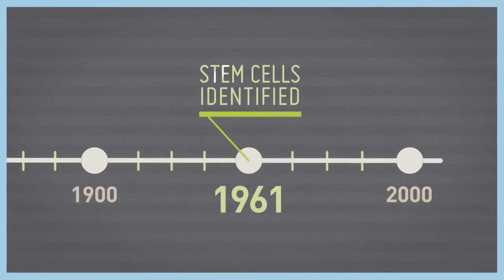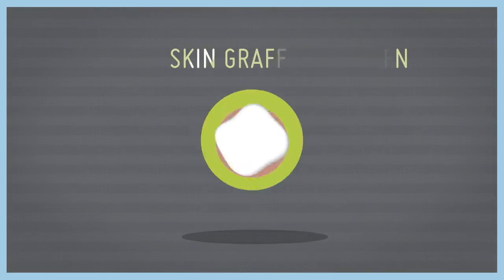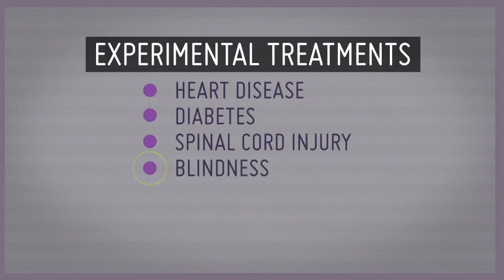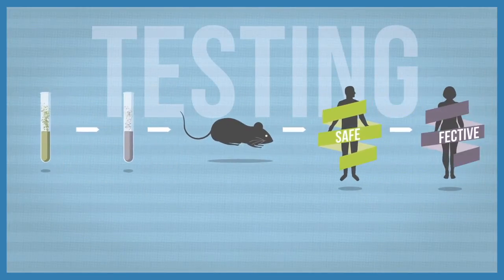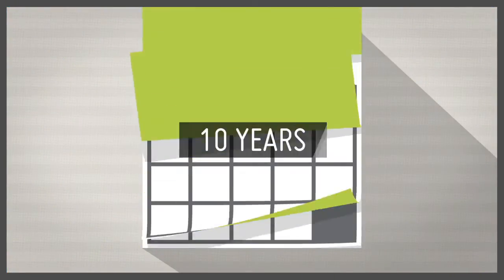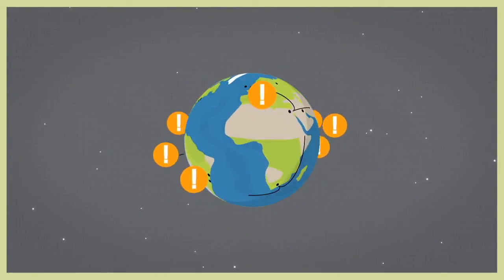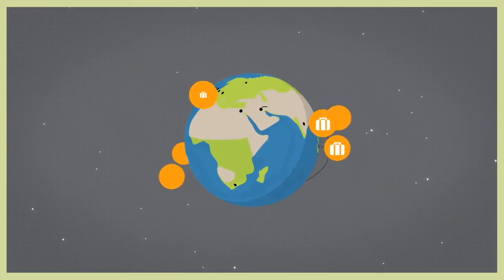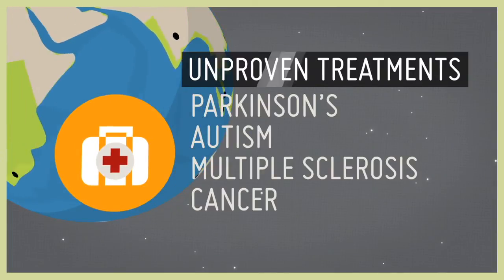What is stem cell tourism? Narrated by Professor Timothy Caulfield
Scientific discoveries can lead to great enthusiasm about their potential medical benefits. A danger is that this enthusiasm may lead to hype and exaggerated claims of near-term benefits. In the realm of stem cell research, excitement about the benefits of this field have led to a variety of clinics opening around the world that offer therapies that are not yet proven to be safe or effective. When patients travel nationally or internationally to obtain unproven stem cell therapies it is known as "stem cell tourism". This video aims to explain this term in a brief and concise format.